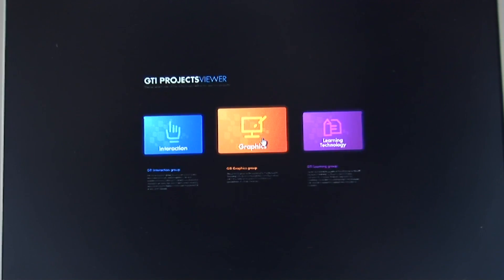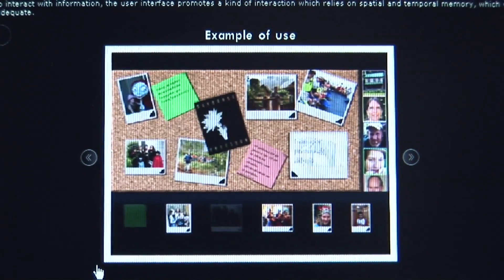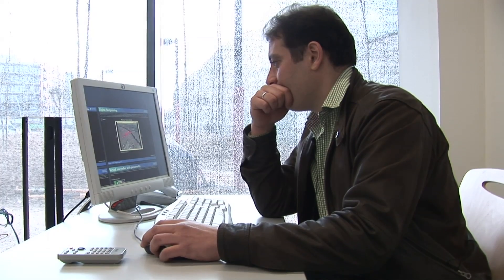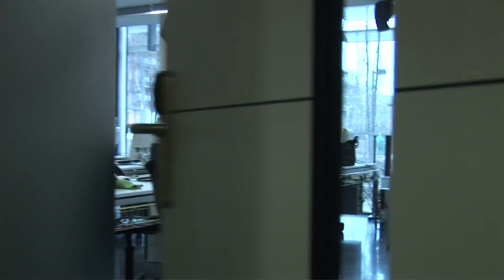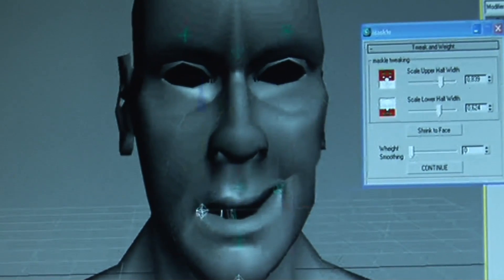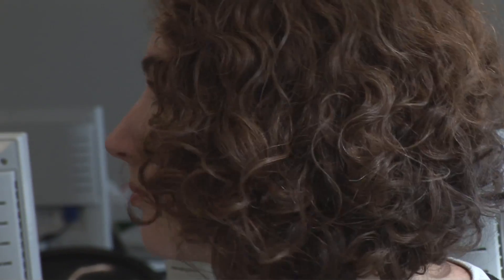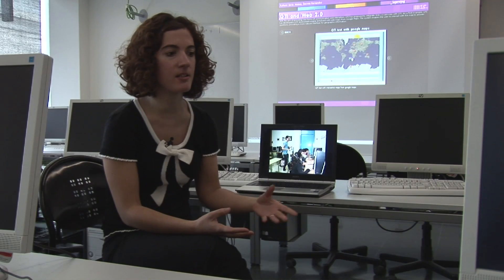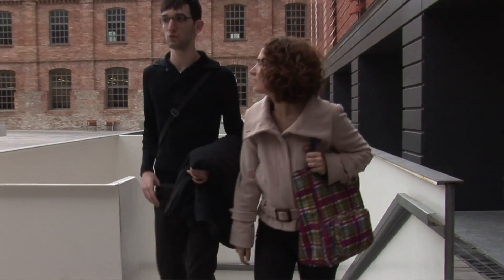The human face of technology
The 35 researchers of the Interactive Technologies Group study the relationship among the people and the technologies to make them more accesible and to improve the experience of the users.